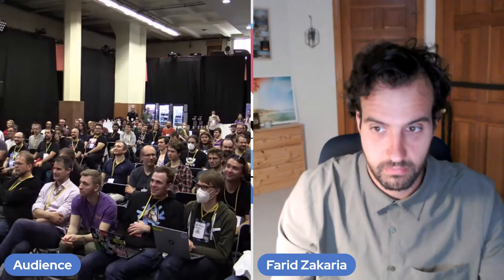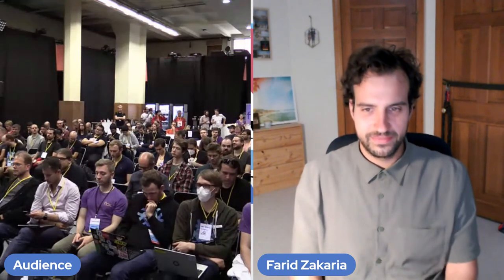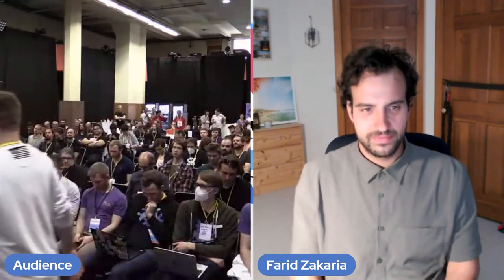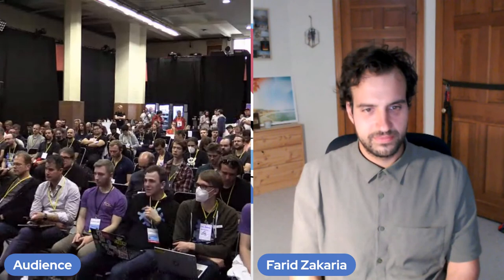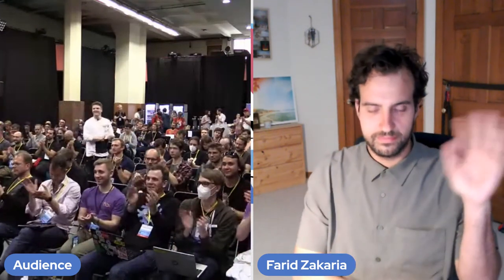Rethinking basic primitives for store based systems Q&A